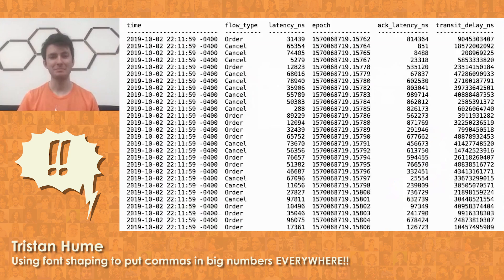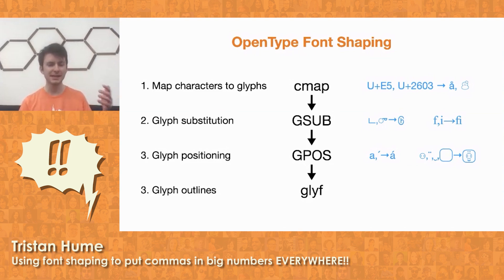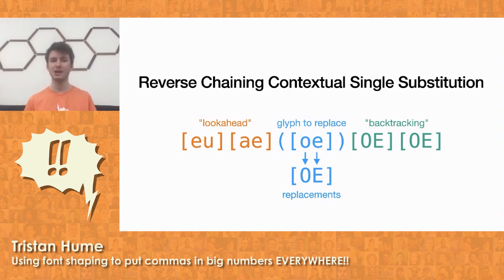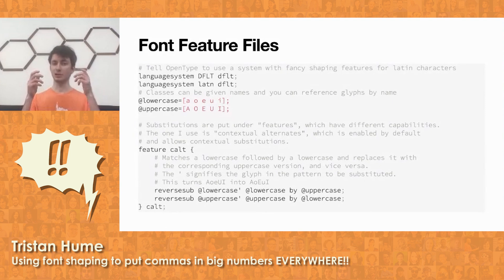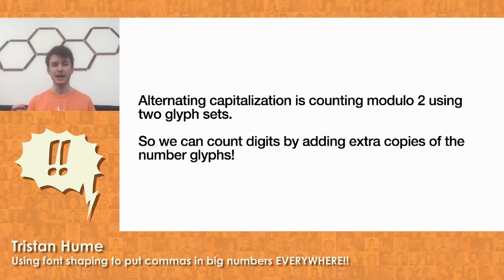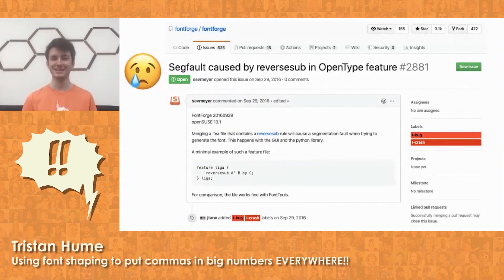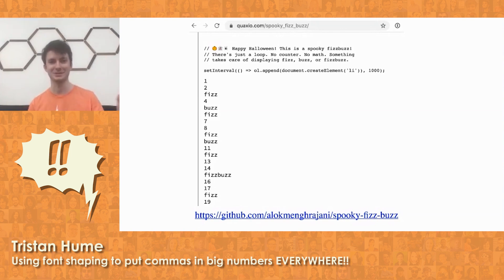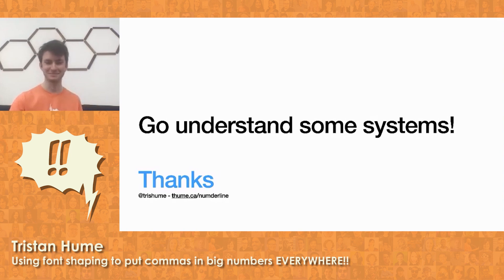!!Con 2020 - Using font shaping to put commas in big numbers EVERYWHERE!! by Tristan Hume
Using font shaping to put commas in big numbers EVERYWHERE!! by Tristan Hume

My job involves a lot of staring at big numbers, like latencies in nanoseconds, and picking out larger magnitudes like microseconds. I got tired of counting digits in many different programs, so I decided to solve the problem in the most general way possible: with a font! OpenType font shaping allows fonts to provide all sorts of fancy rules for how they’re displayed. I’ll explain how I repurposed a feature designed for Arabic calligraphy in order to make a font that inserts fake commas between groups of three digits in large numbers everywhere!

Tristan Hume works on fast software at Jane Street. He gets captivated by funny and cool technical ideas and develops a burning desire to implement them, mostly in Rust but sometimes in OpenType font shaping rules. He writes long technical articles about things he does and finds interesting